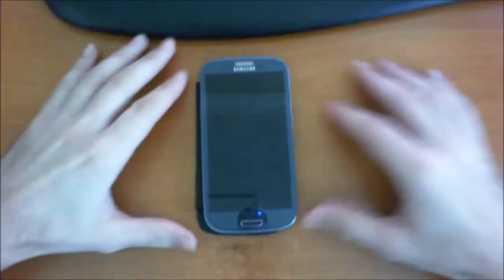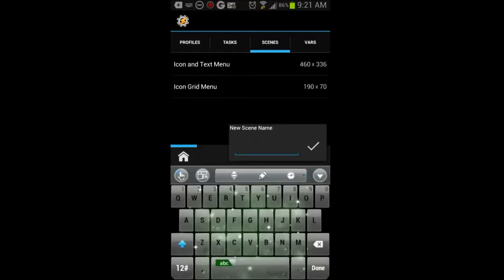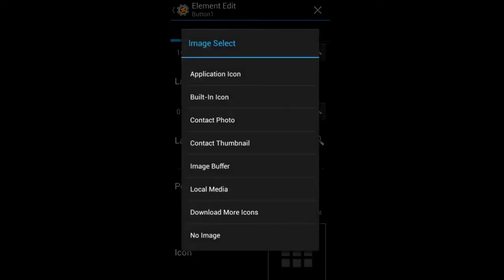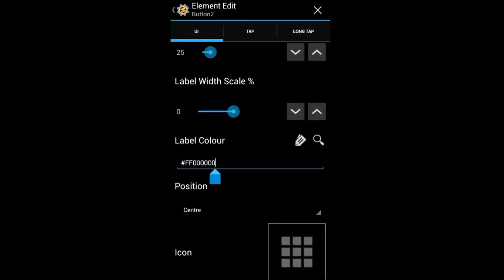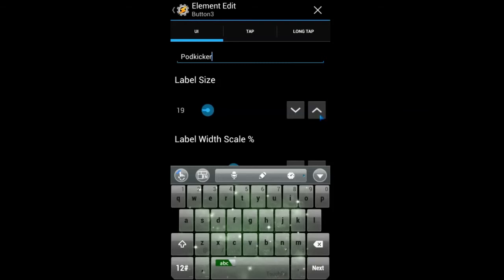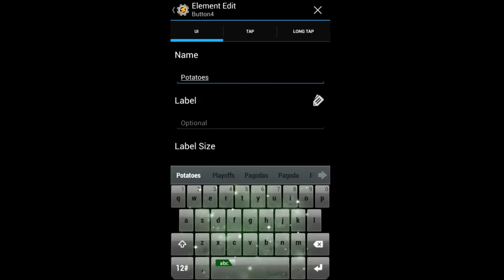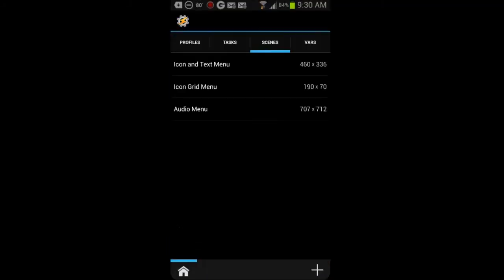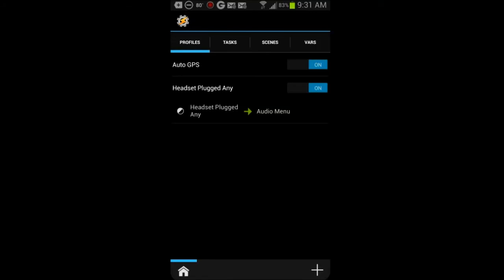Tasker for beginners. Create Menu for aux plugin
In this tutorial I'll show you how to create a scene inside Tasker (andorid app) and link it to a task. The profile is Headset Plugged. When a headset or any auxiliary cable is plugged in, a menu pop's up automatically with the apps you would normally choose when a auxiliary cable is plugged in.